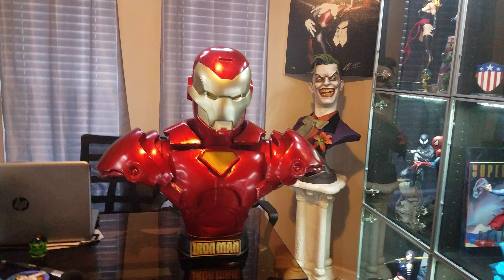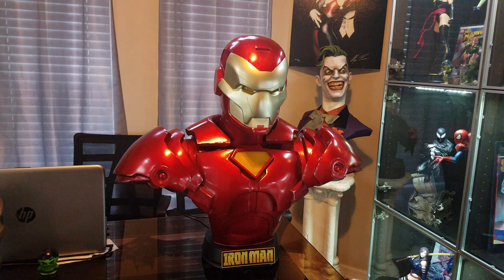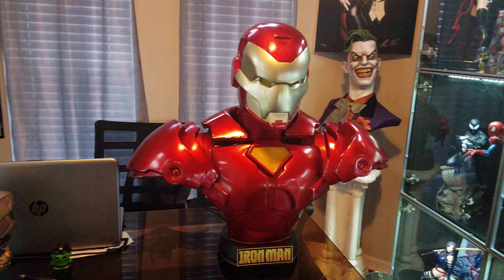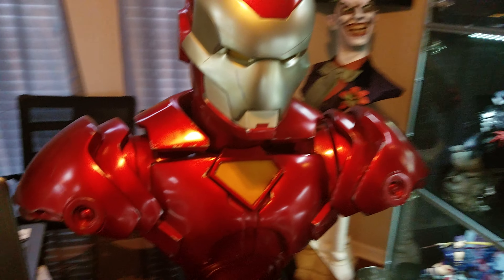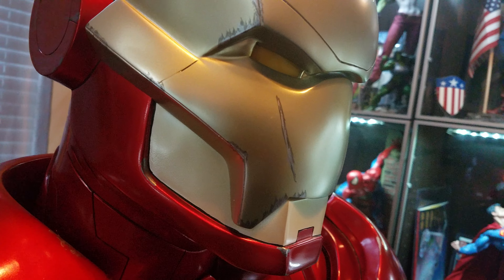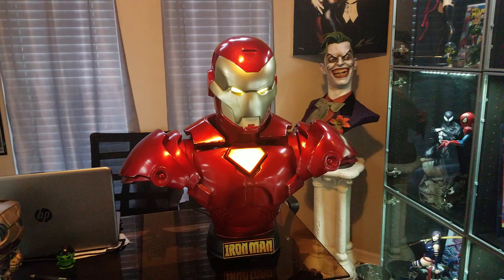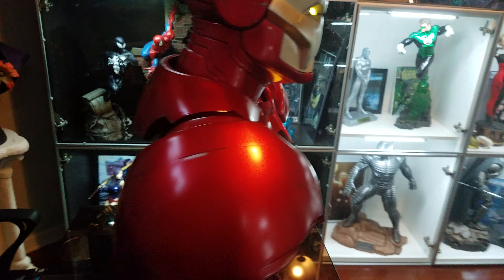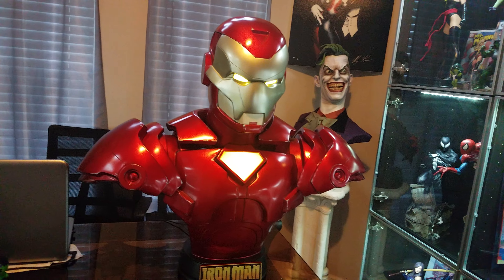Sideshow Collectibles Invincible Iron Man life size comic bust statue review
Got a great deal on the Sideshow Collectibles Invincible Iron Man bust